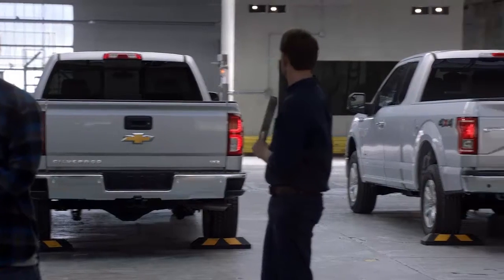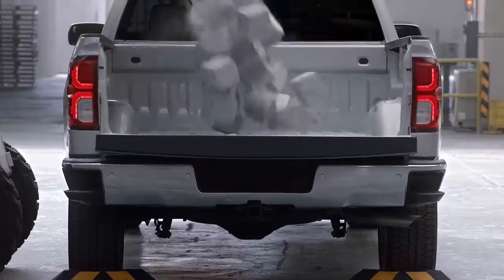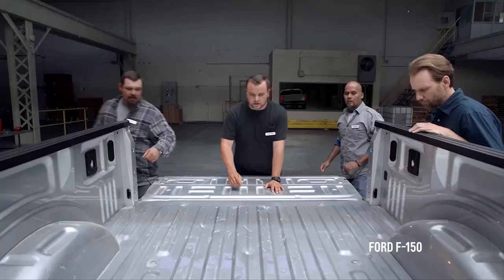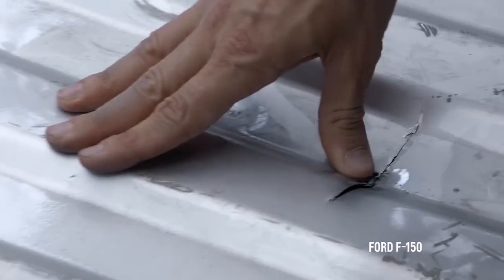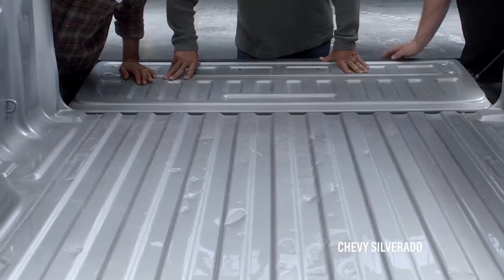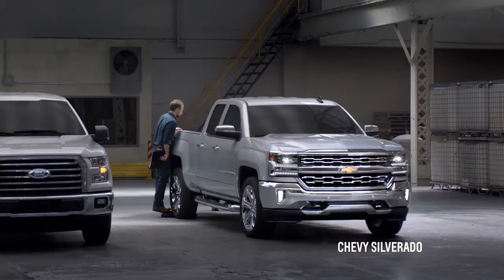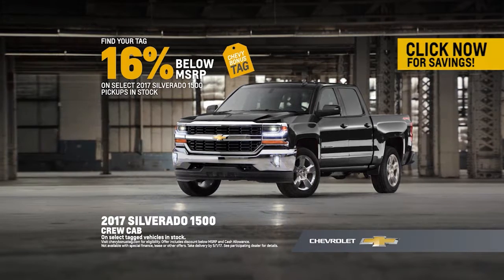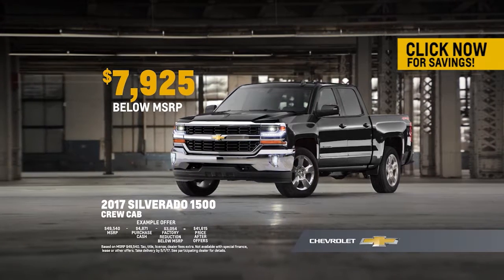Hearltand ProVideo - 170406 - Silverado Template